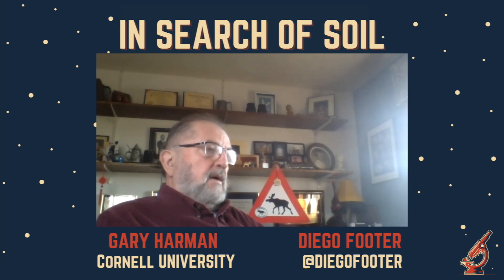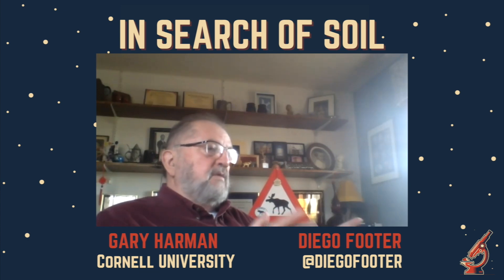Plants Let Trichoderma Mold Infect Them - WHY??? | In Search of Soil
This is part of a full episode from the podcast In Search of Soil.